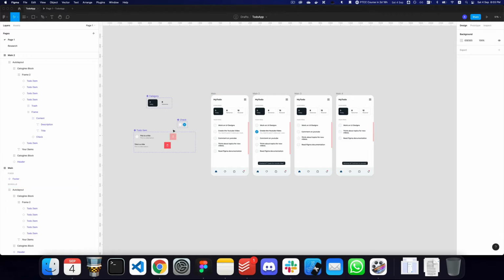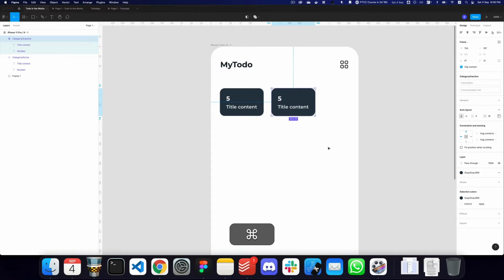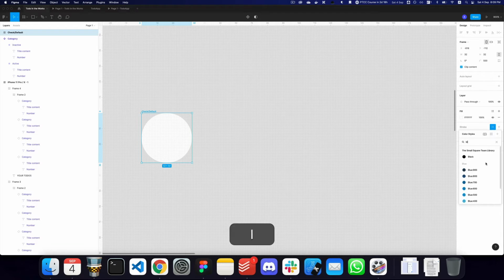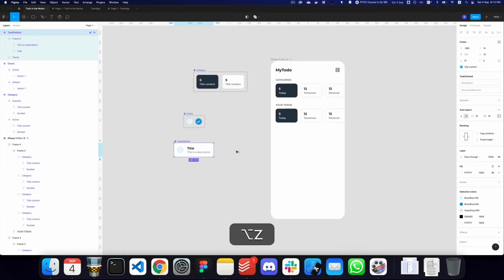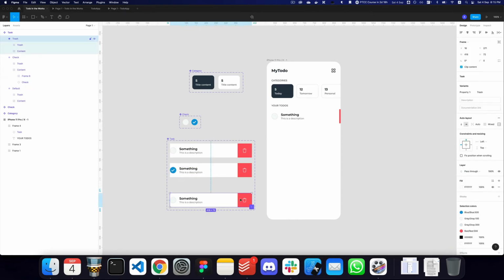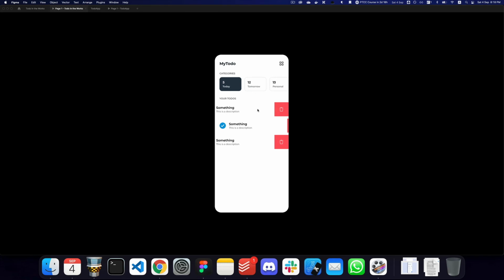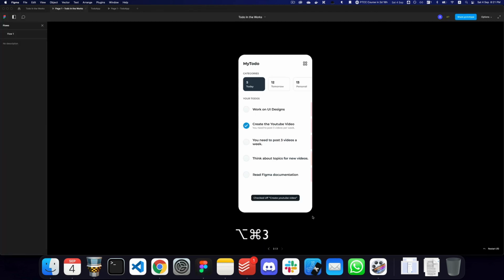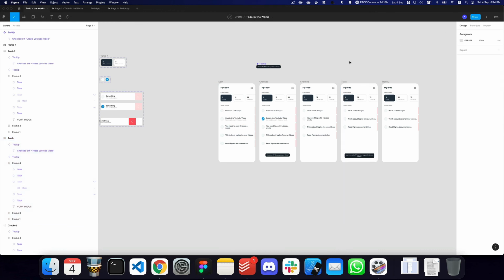Easy todo app variants